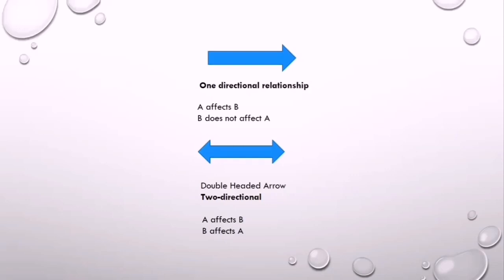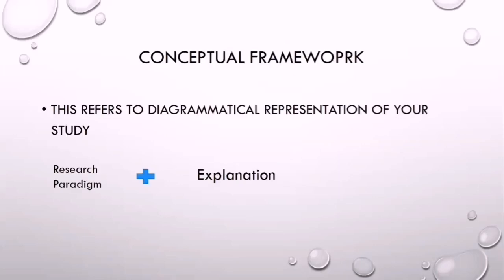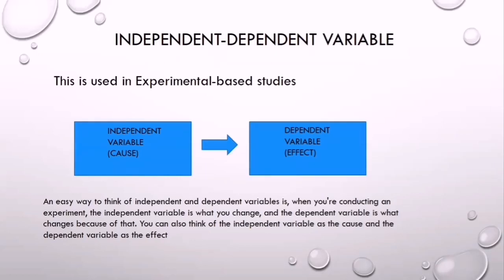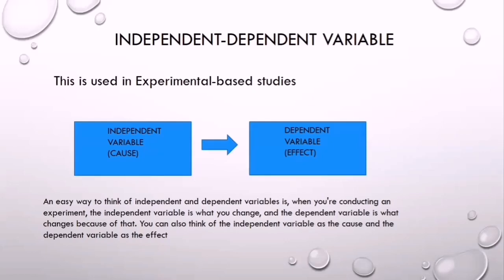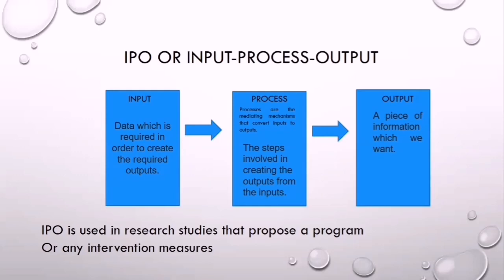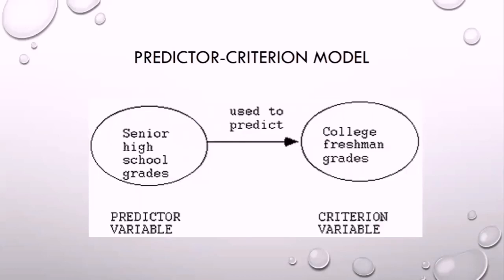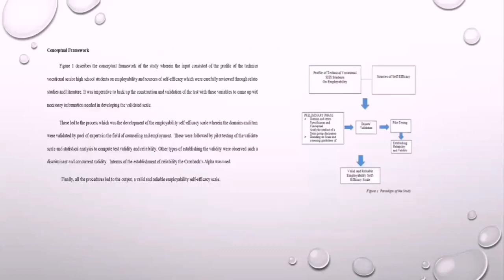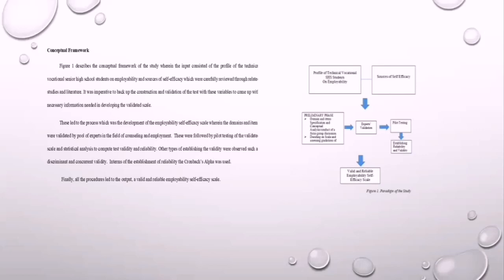HOW TO WRITE A CONCEPTUAL FRAMEWORK